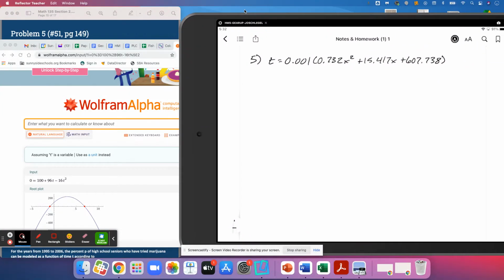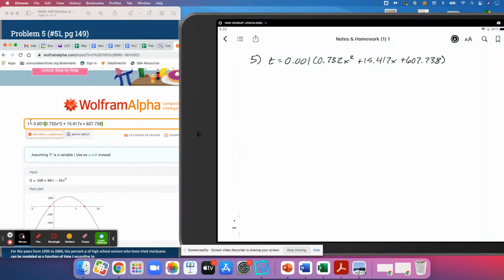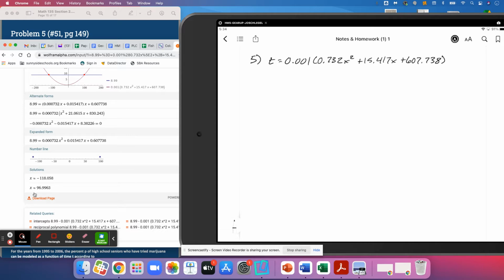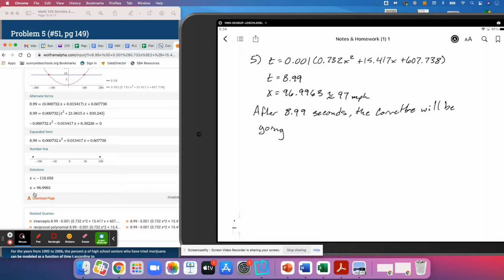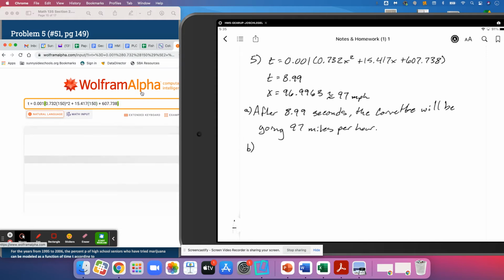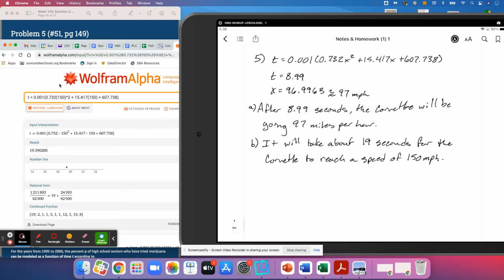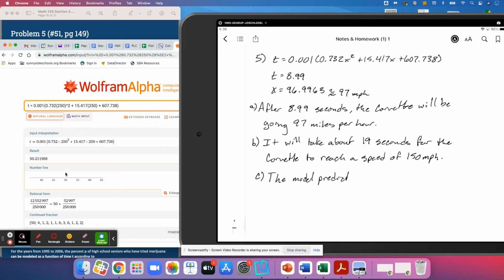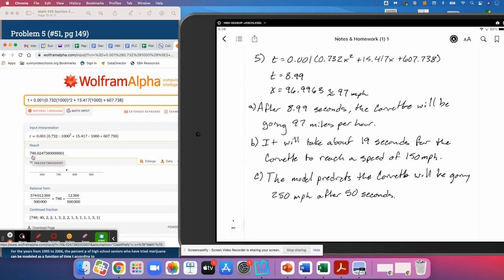Section 2.1: Problem 5